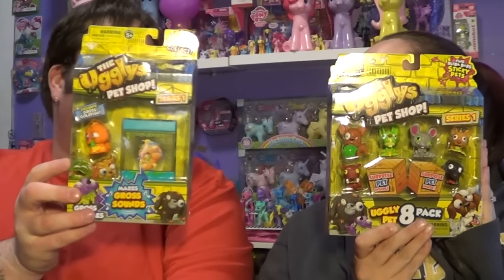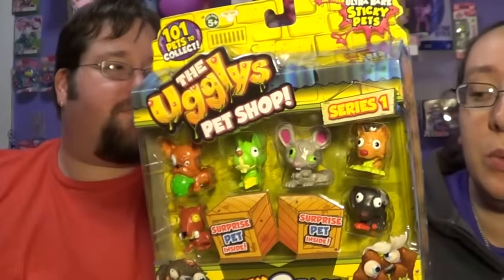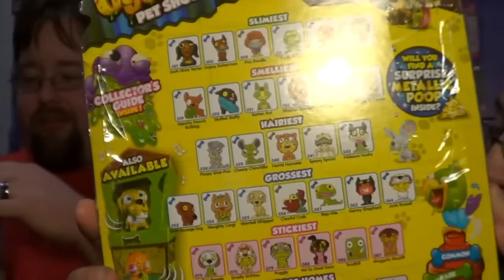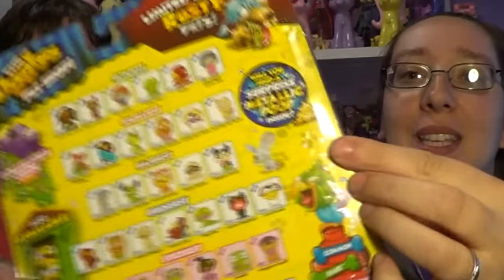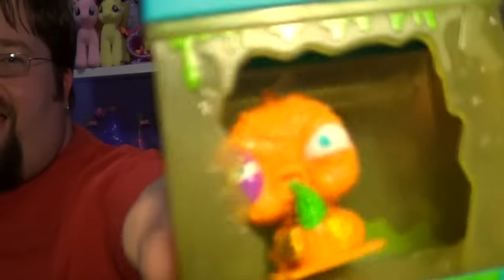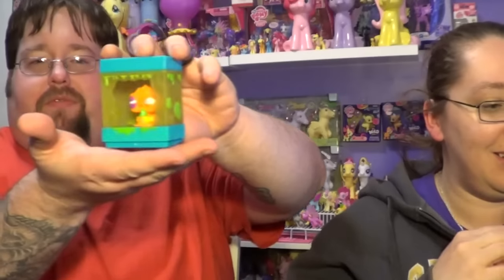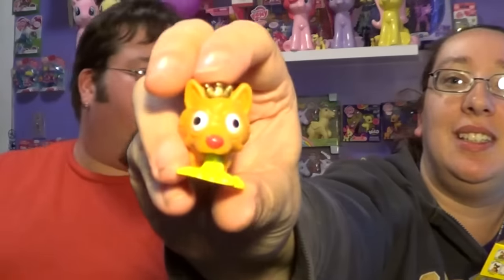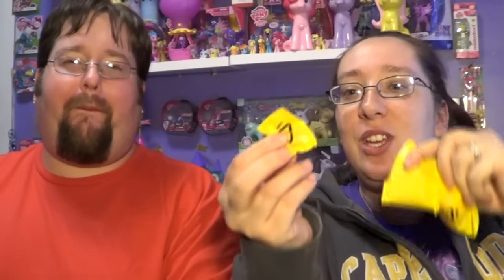♥ The Ugglys Pet Shop Series 1 - Review by TheCrazyPonyLady ♥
Mr.Brony picked these up for me from Toys R Us. The 8-pack cost $12.99 and the single cost $9.99
 ❤ About Me  ❤
❤ Follow Me ❤
 ❤ Fan Mail  ❤
TheCrazyPonyLady
54 Cherry St
Spencer, MA
01562 USA